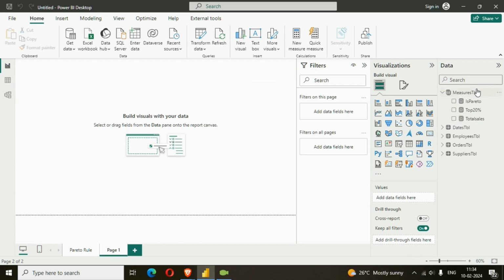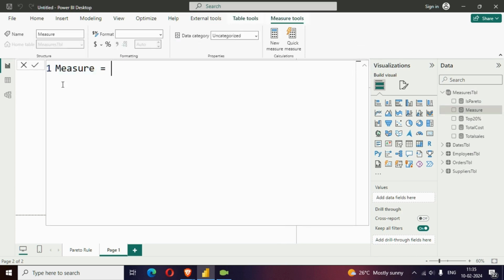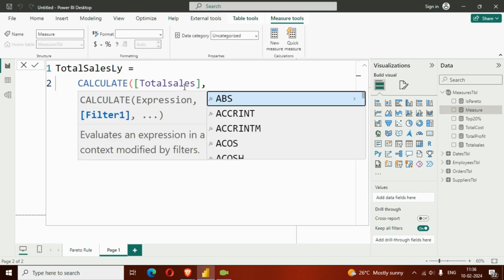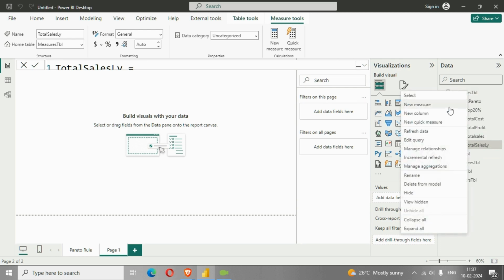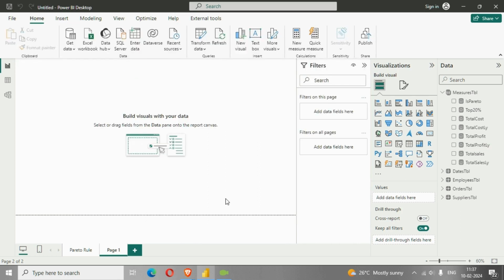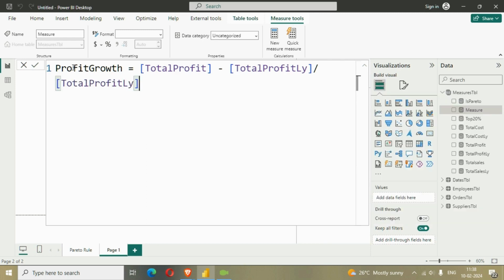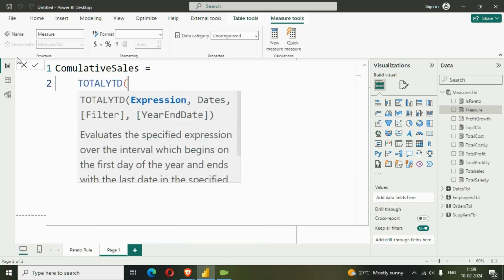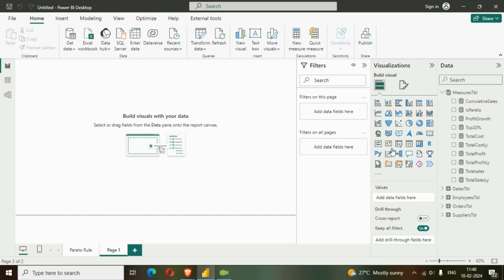Creating Base Measures in Power Bi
In this comprehensive tutorial, learn how to create base measures for total cost, total profit, total profit growth, total sales, total cost last year, total profit last year, and cumulative sales. Understanding these fundamental measures is crucial for analyzing sales data effectively and making informed business decisions. Follow along step-by-step as we delve into the intricacies of sales analytics and unlock the insights hidden within your data